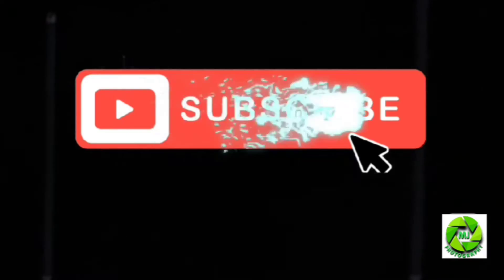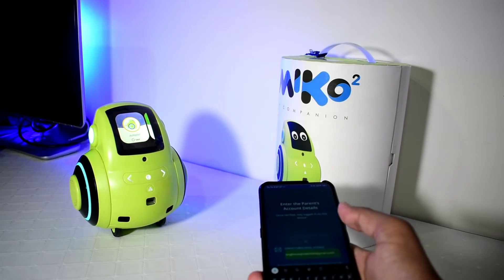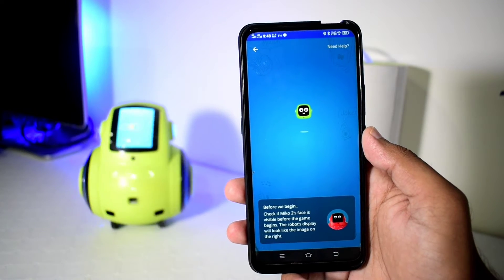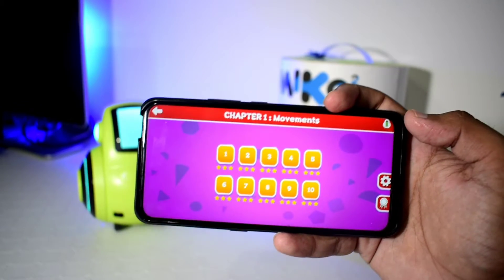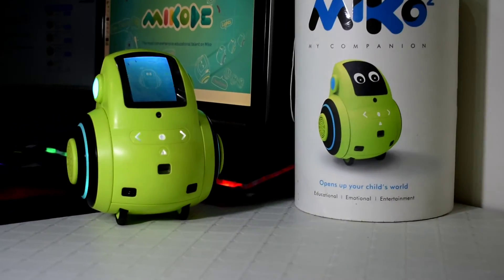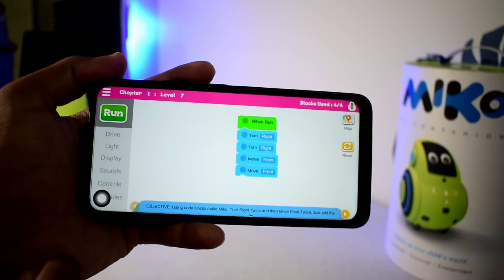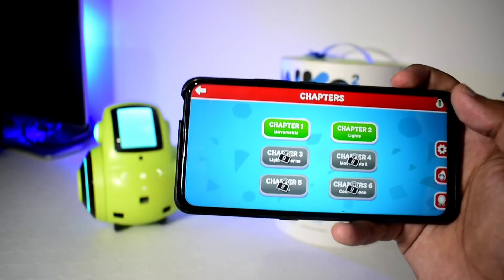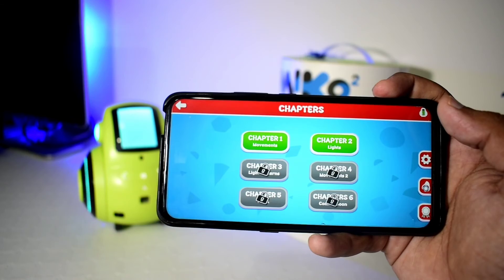How to set-up Mikode🔥 Coding application for your Miko 2 Robot 😍 First run and review ❤️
Mikode is a coding application for miko 2 robot. Mikode helps your children to learn the basics of coding. Mikode is a visual drag and drop programing tool that allow your children to control miko 2 robot.

Song : Mortals
Licensed to YouTube by : AEI (on behalf of NCS); Featherstone Music (publishing), and 2 Music Rights Societies